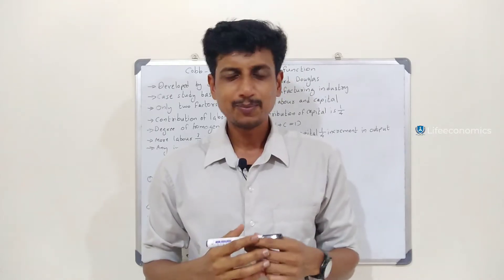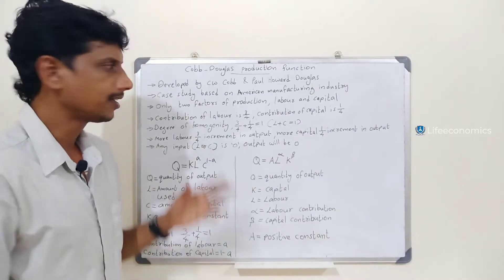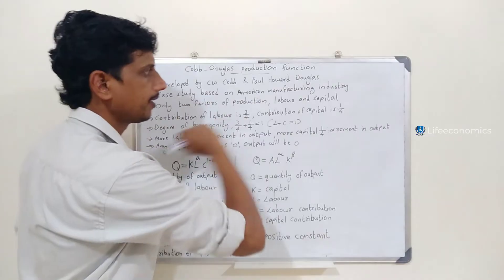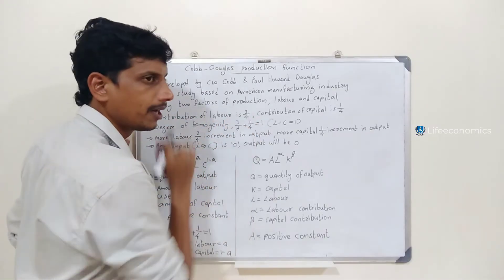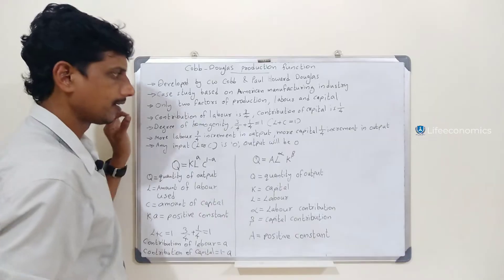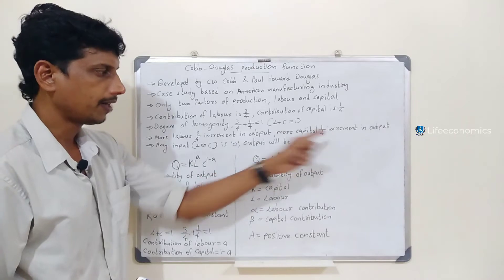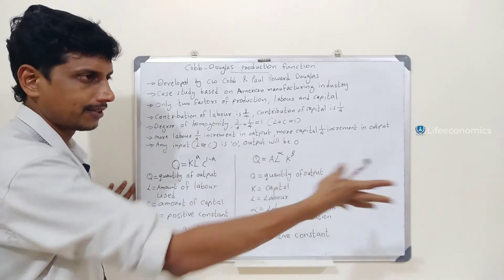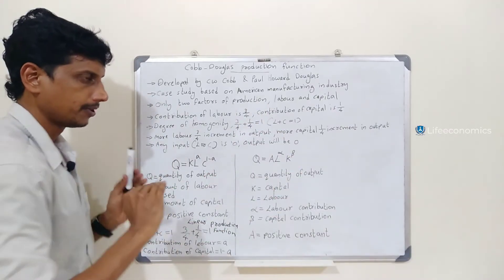Cobb-Douglas production function | Malayalam | Deepesh Manoharan | LIFE ECONOMICS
We come across many economic activities each and every day. This video is about one among them. The aim of this video is to familiarize the people about the activity and the term used for it in economics. This is aimed for people who understand malayalam.